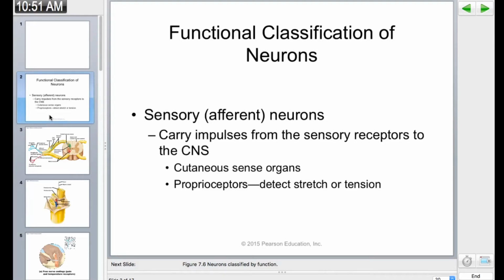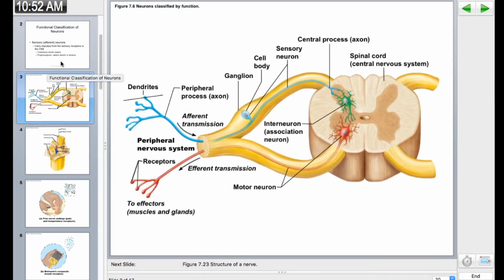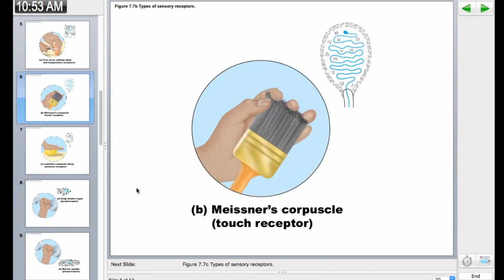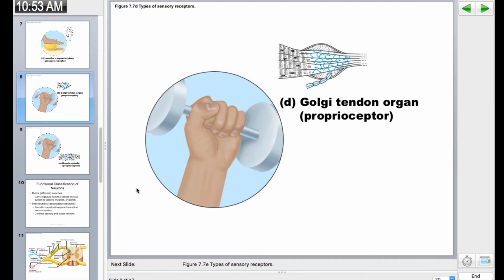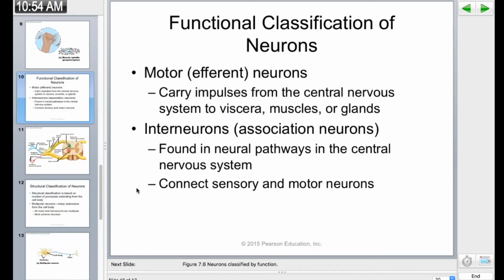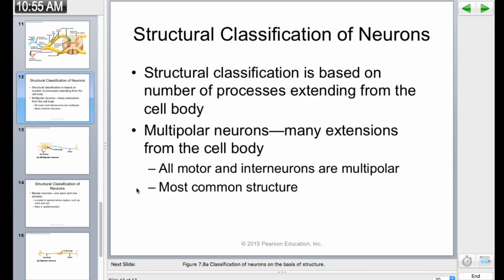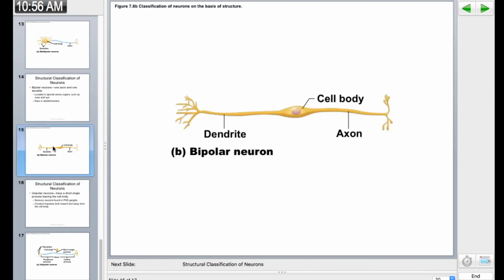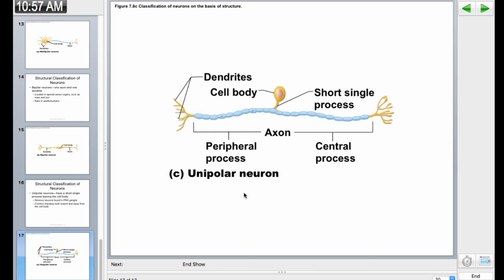Structural and functional classification of nerves